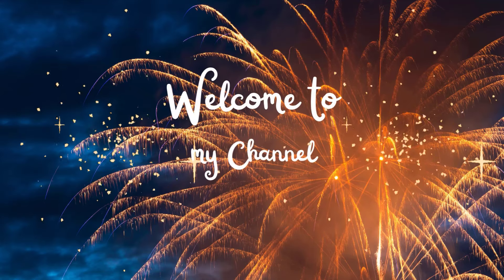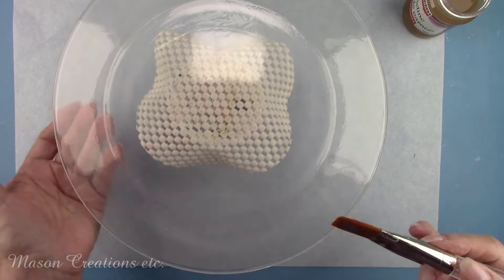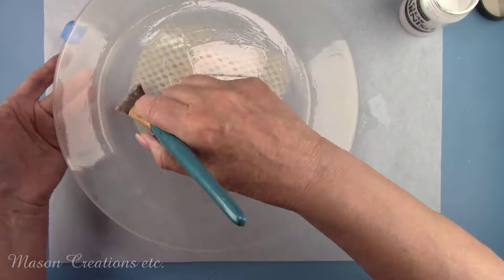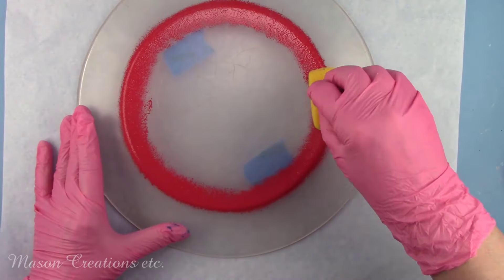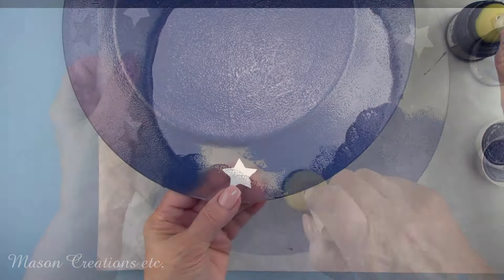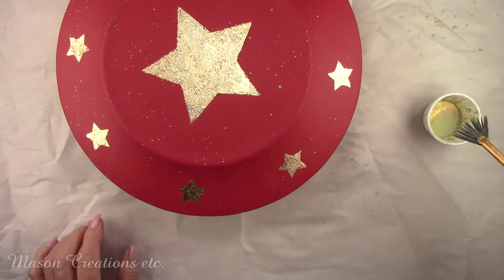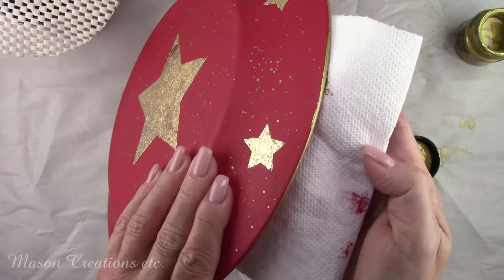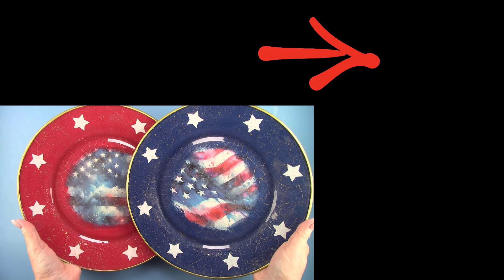How to REVERSE DECOUPAGE on a Glass Plate-4th of July-Step by Step BEGINNERS Tutorial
Easily create a beautiful 4th of July plate for serving goodies at your party! I’ll show you how to do a REVERSE decoupage technique with stunning results. EASY follow along instructions. These are plates # 5 in my series. I’ll show you all the BEST Tips and Tricks for outstanding results every time.

Varnish-Pentart Solvent Based Varnish (use matte for this project) (matte or gloss)
Misc supplies: Glass plates